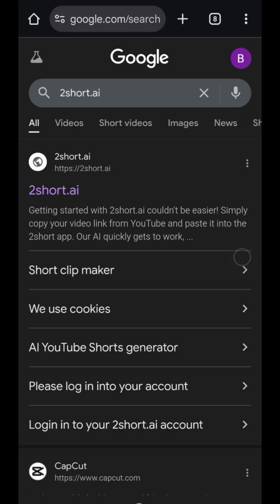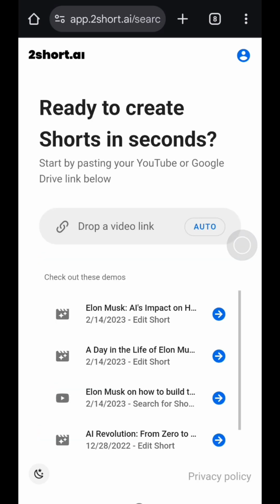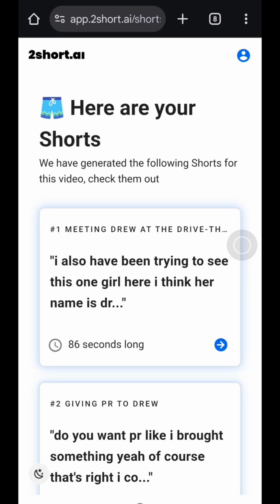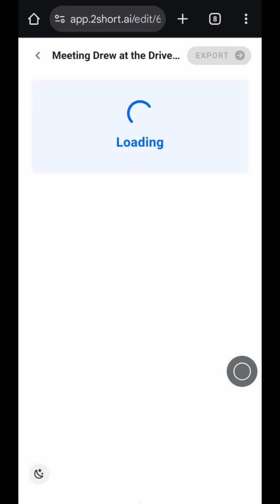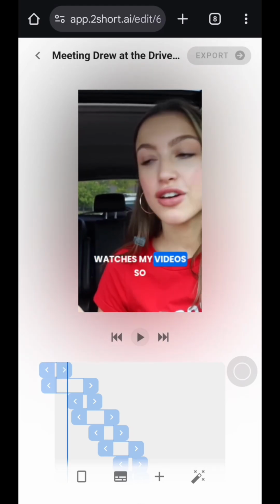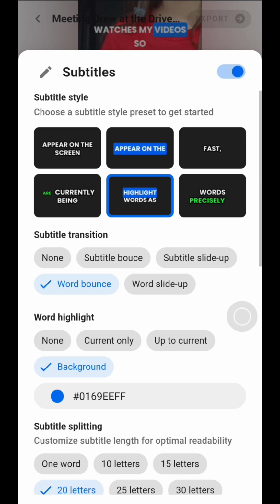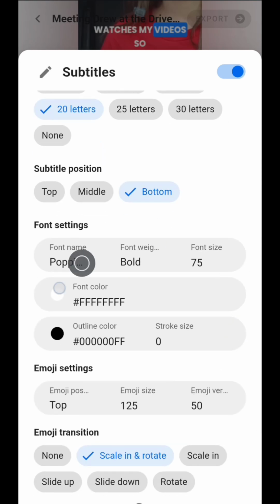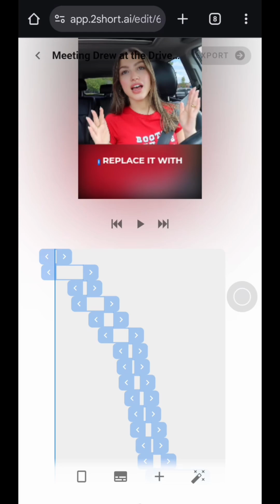How to Instantly Turn Any YouTube Video into Shorts Without Editing | 2short.ai Tutorial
Want to make viral Shorts, TikToks, or Reels in seconds? In this tutorial, I’ll show you how to instantly turn any long YouTube video into a short clip using 2short.ai—no editing skills needed! Just paste the link, generate, and export. Fast, easy, and perfect for beginners.